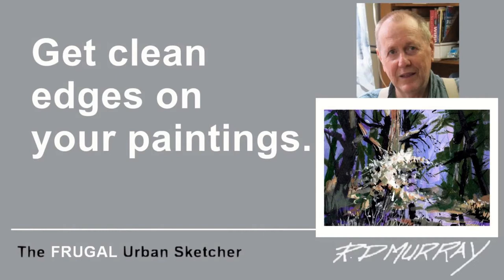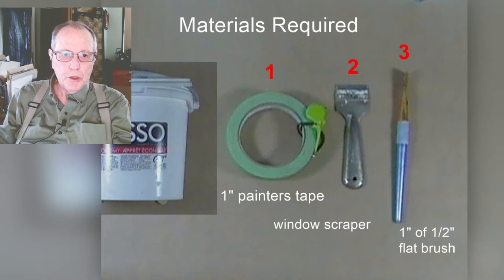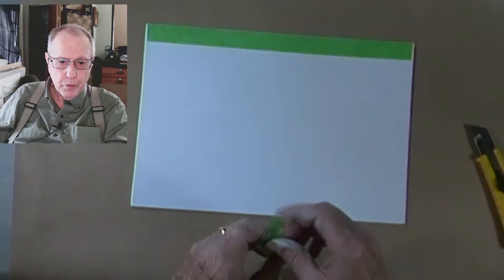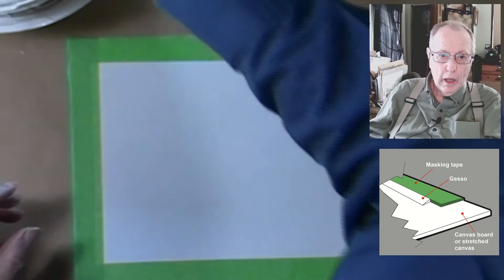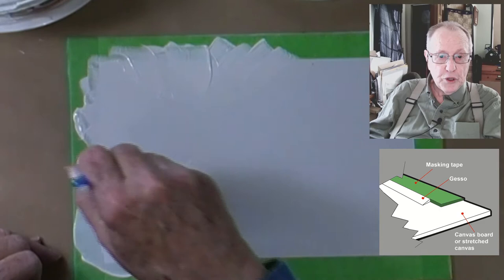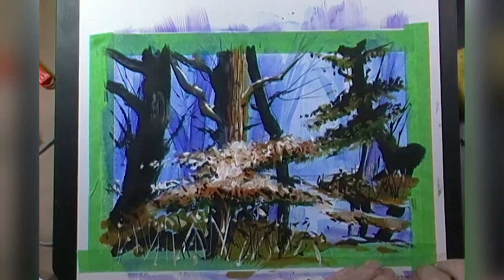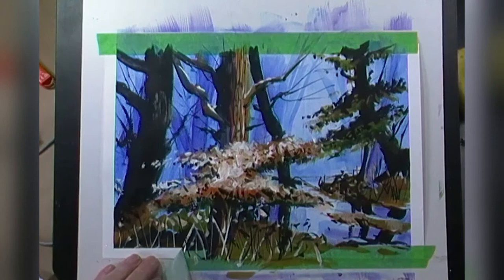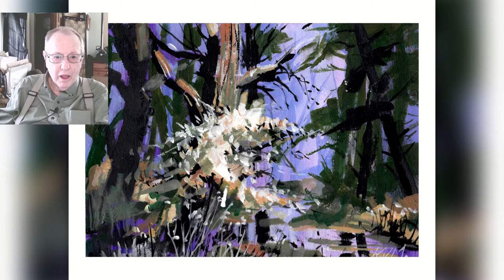An easy way to get clean edges on a painting.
There are several advantages to taping the edges, not the least of which is that you can actually do a nice flowing brush stroke  right over the tape without having to worry about stopping at the edge.
The tape also prevents a paint buildup on the edges of your canvas.

And of course a really good reason for doing this is having a nice looking painting with crisp clean edges.